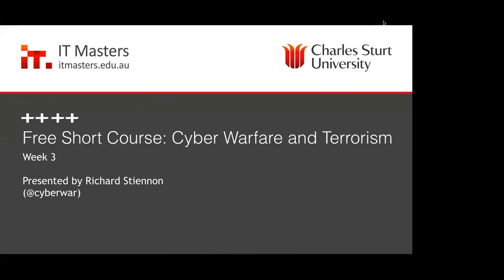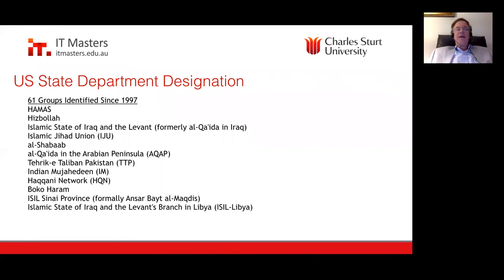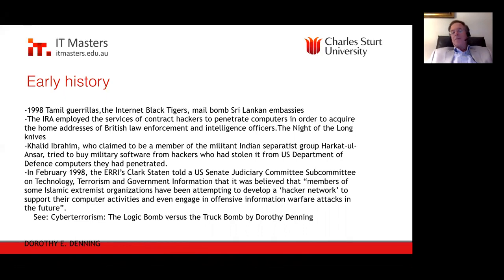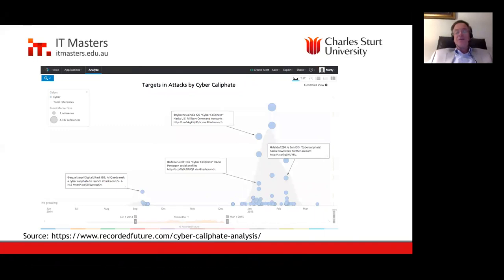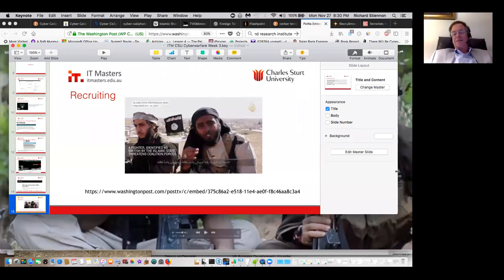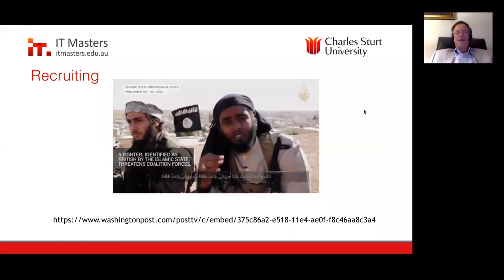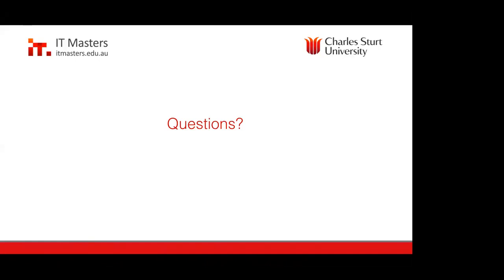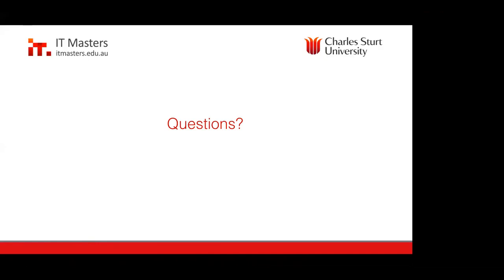Free Short Course: Cyber Warfare and Terrorism Webinar #3 of 4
Richard tackles some questions around cyber terrorism. A recording issue meant that around 10 or 15 seconds was lost between the lecture ending and Q&A. Apologies for that.